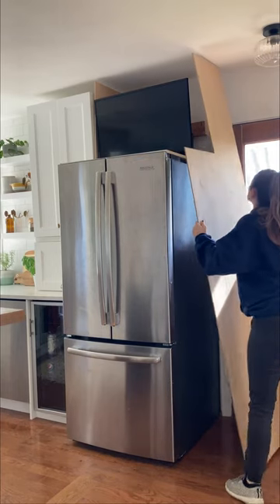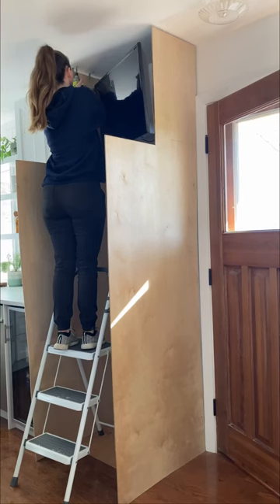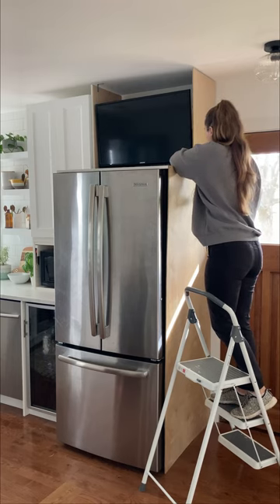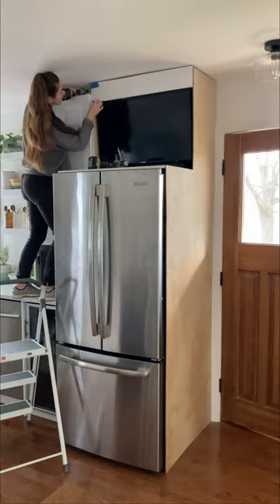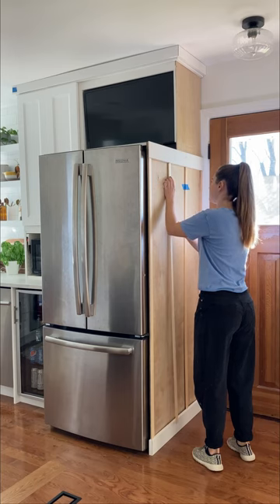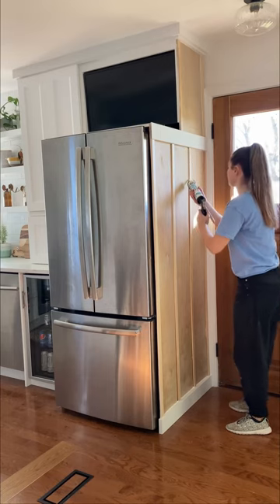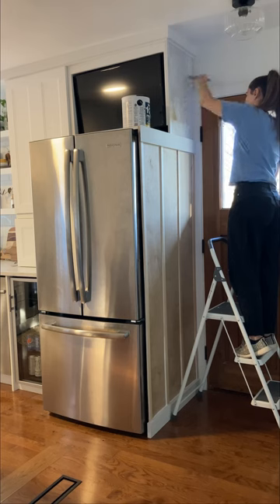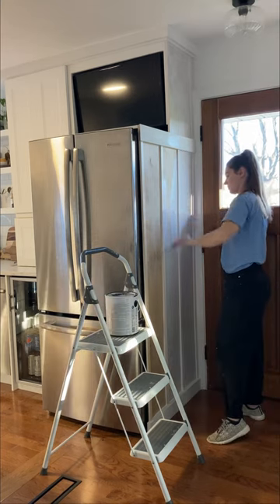DIY Fridge Cabinet Surround | Budget Friendly Kitchen Makeover.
See how I built this inexpensive fridge cabinet surround.